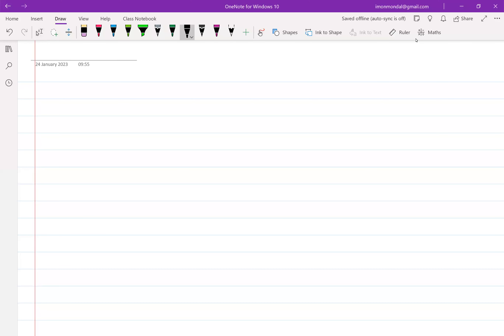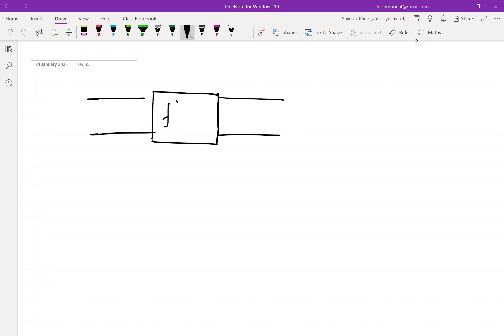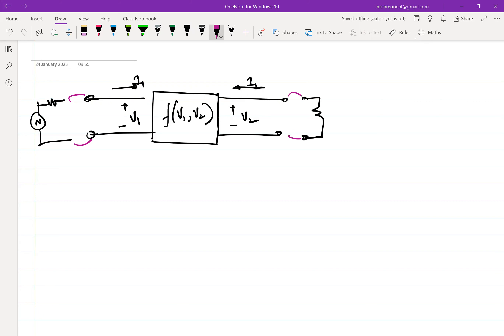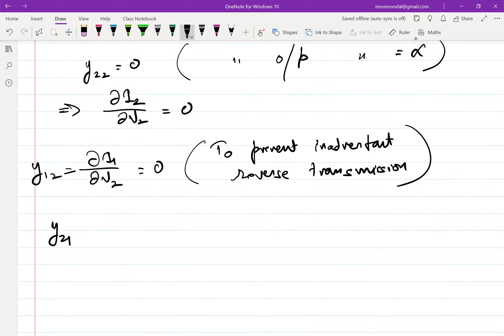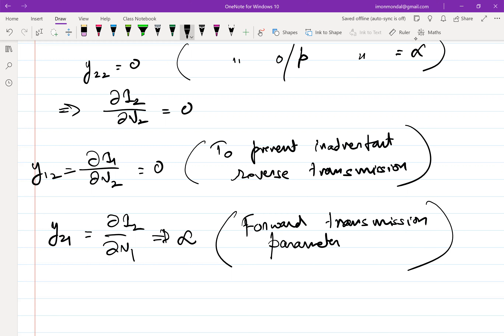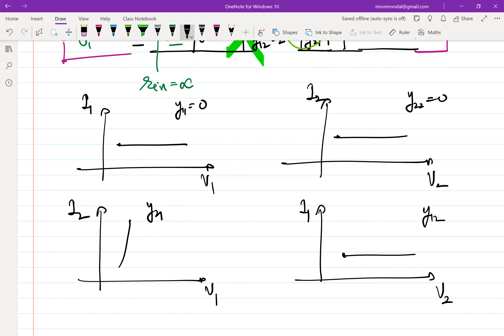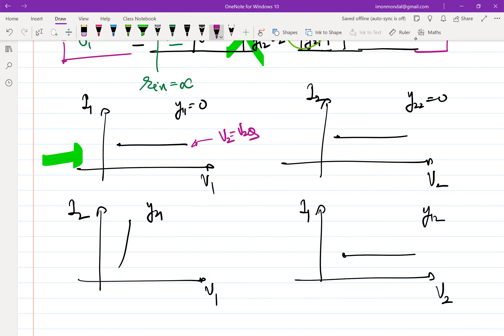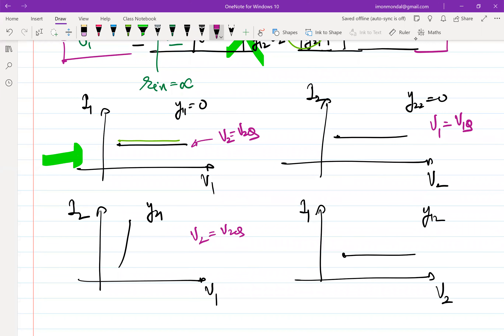Lecture 10: An elementary introduction to physics of semiconductor devices; PN junction diode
We have seen that we need the help of non-linear devices to achieve power amplification. In this lecture we run-through the concepts of electron-hole pairs in semiconductor materials, and the working of a PN junction diode.